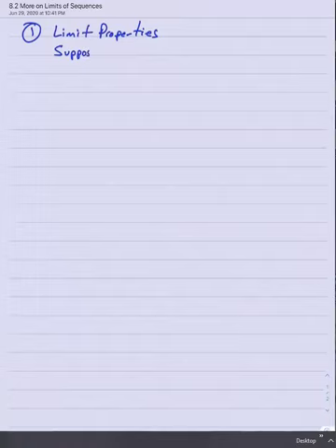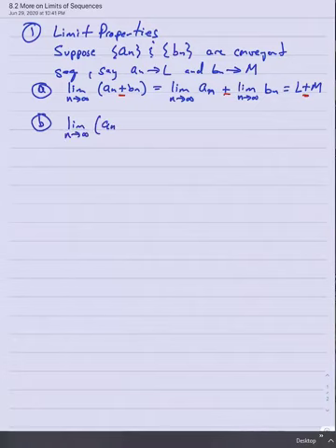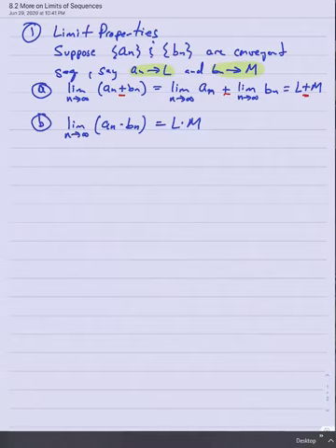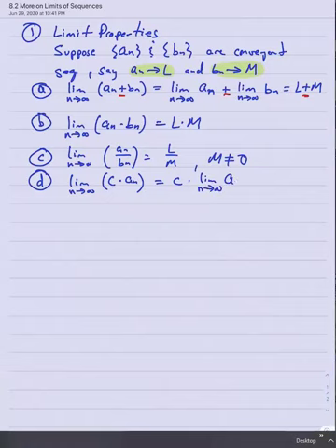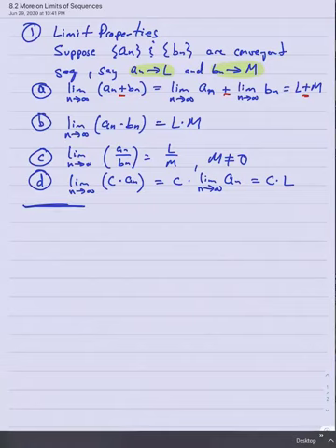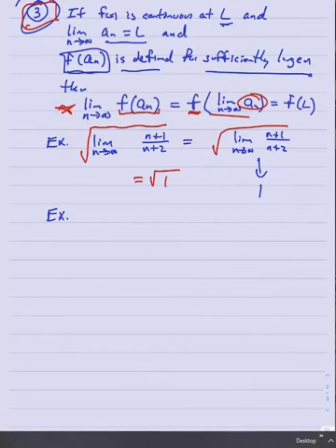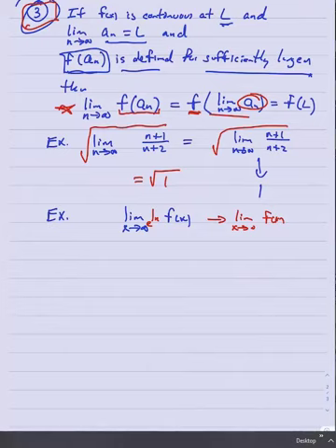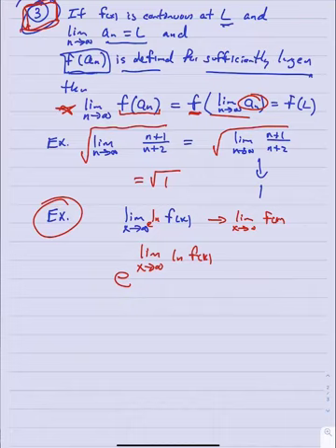8.2 Finding Limits of Sequences